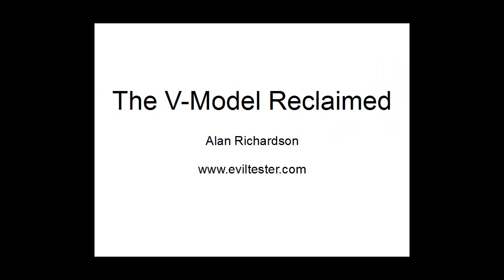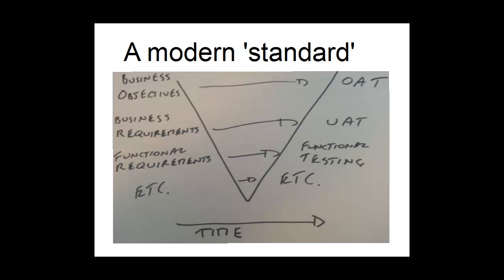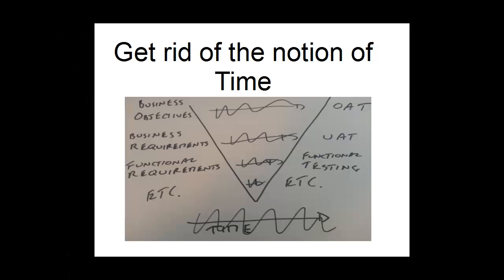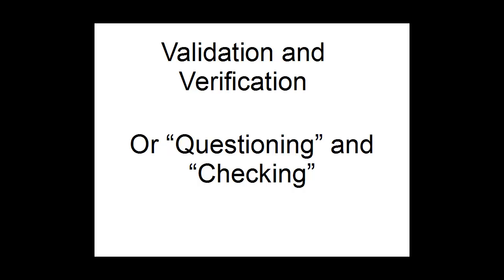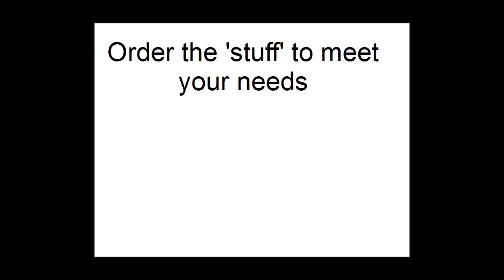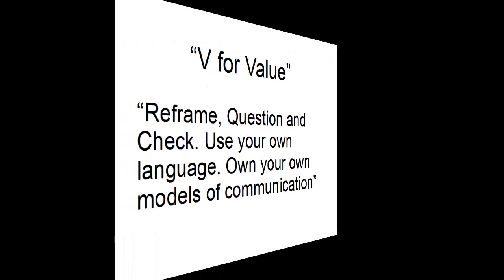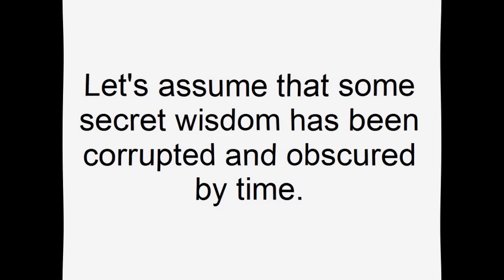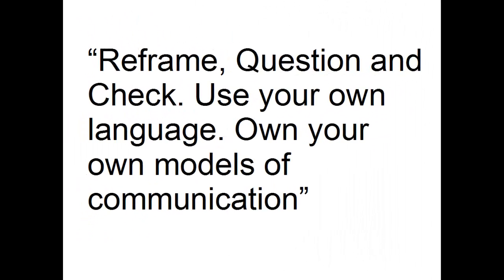The Software Testing V-model Reclaimed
I decided to reclaim the v-model of software testing for my own mental models and now allow the standard definition to change how I think.